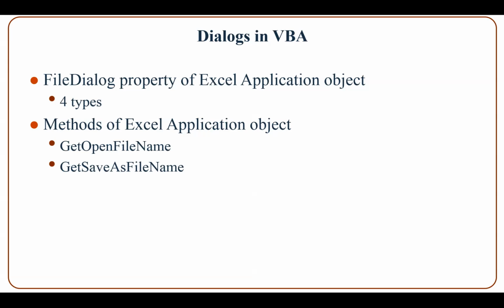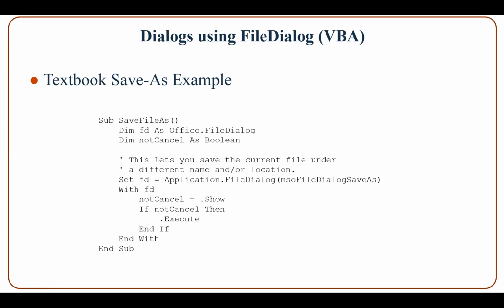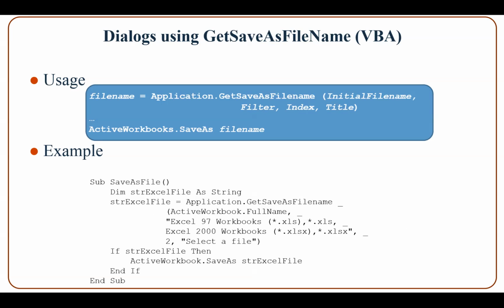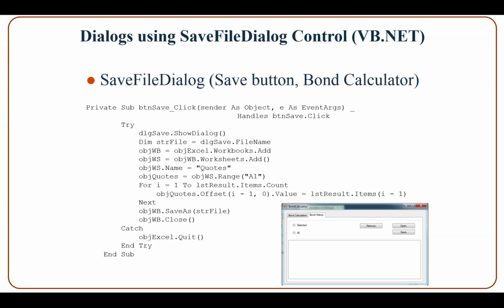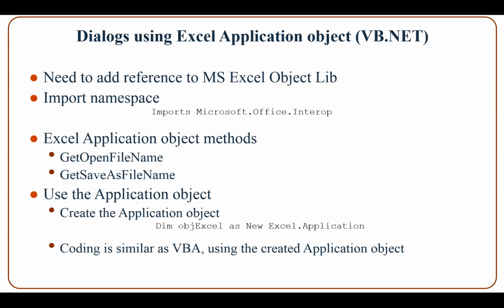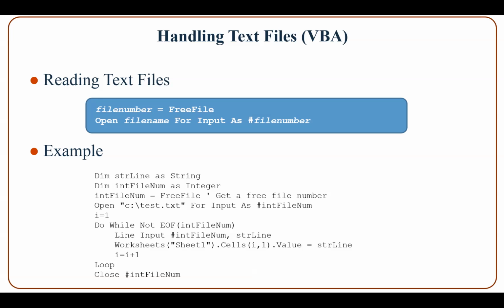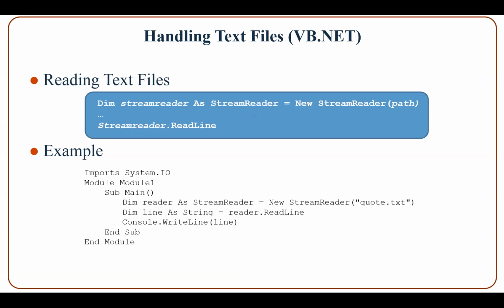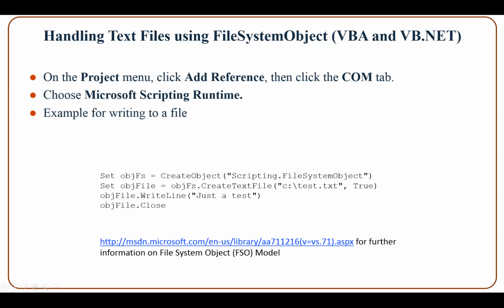VB.NET and VBA Programming: Dialogs, handling files and folders, handling text files